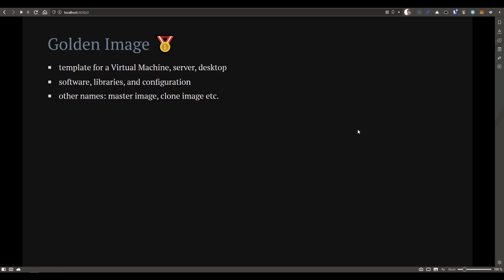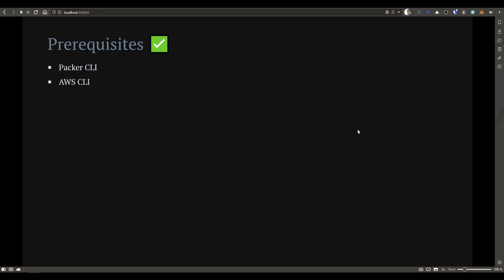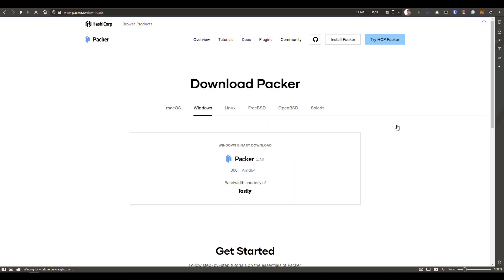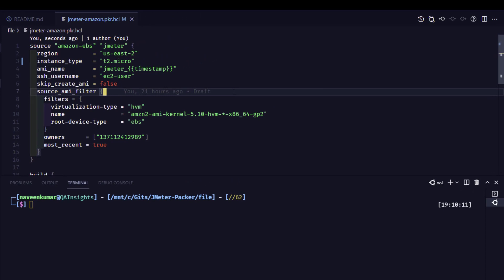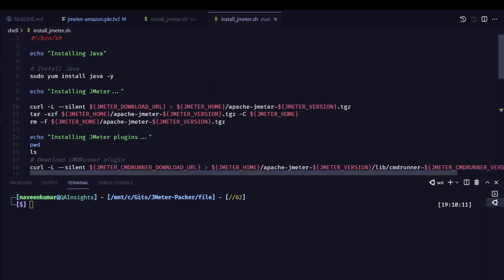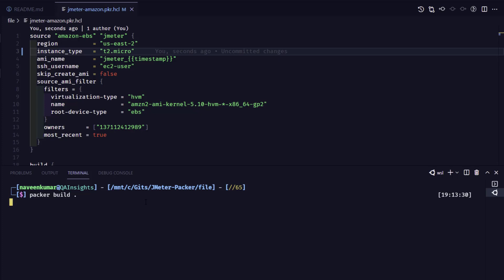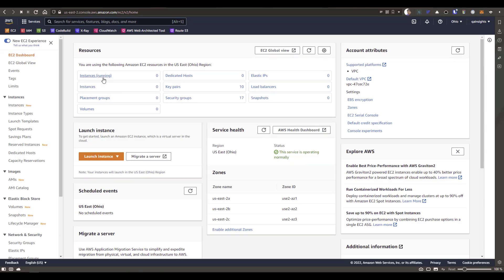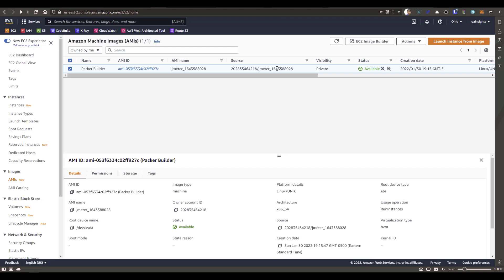Learn JMeter Series #68 - Create JMeter Golden Image using Packer on AWS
In this tutorial, you will learn how you can create JMeter Golden Image using Packer on AWS

00:00 Intro
00:25 Golden Image
01:21 Packer
02:14 Prerequisites
02:32 Packer Commands
03:25 Packer Download
04:14 Building the AMI
09:38 AWS Walkthrough
13:08 Validating the AMI
14:41 Cleaning up the resources